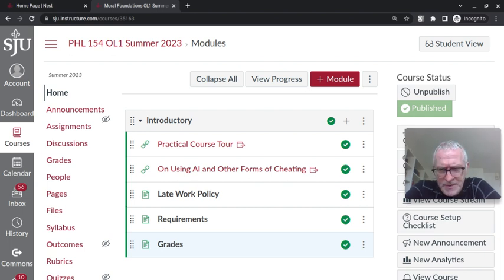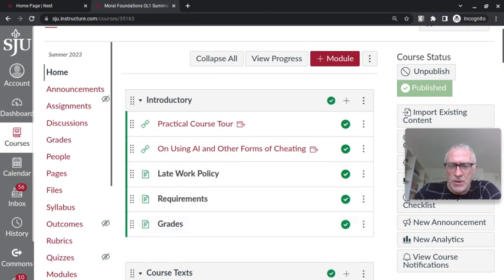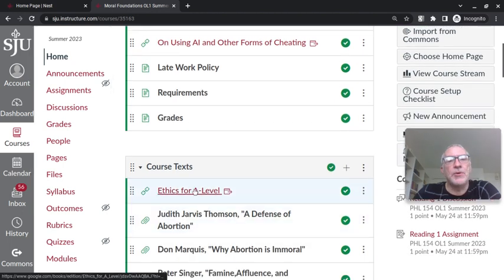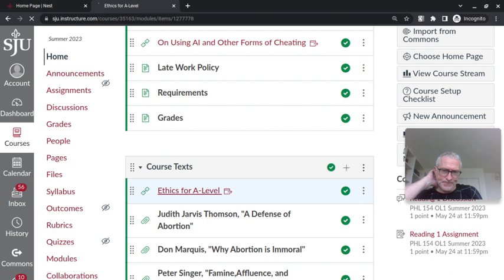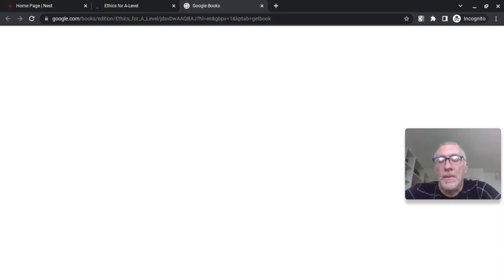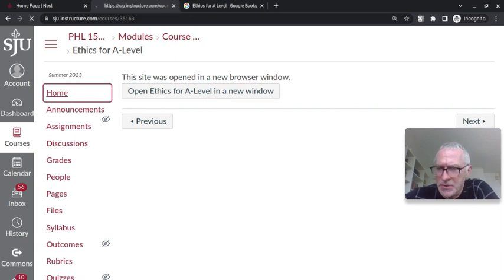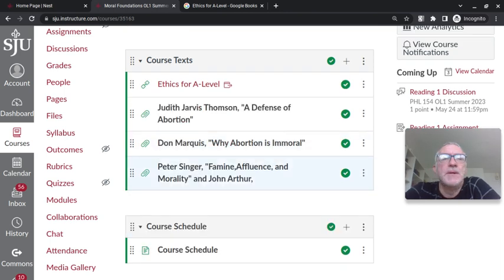PHL 154 Thematic Course Overview